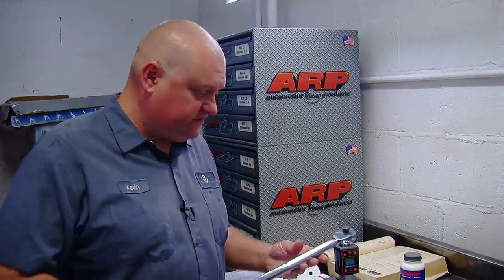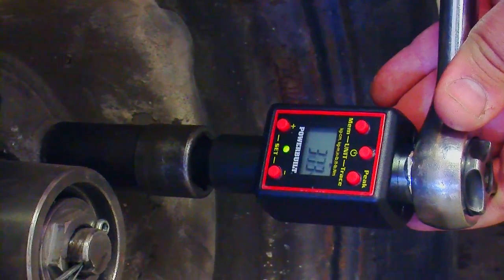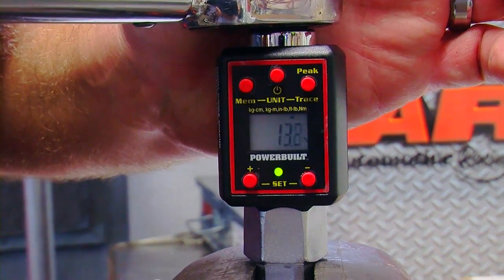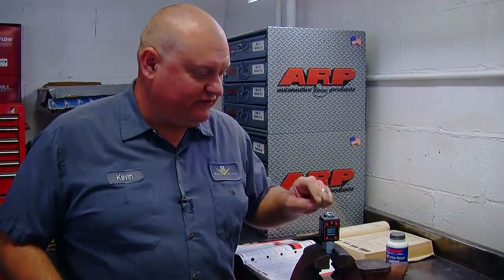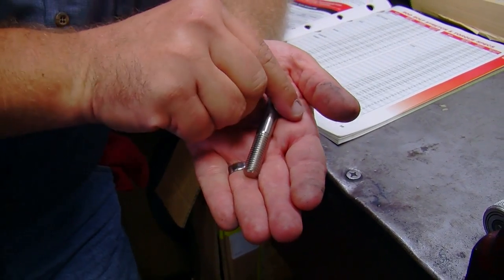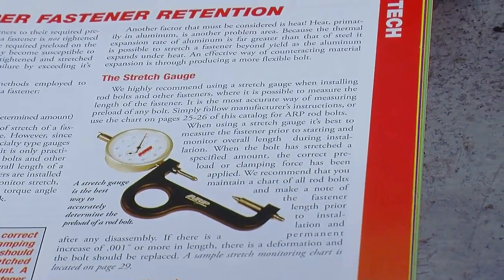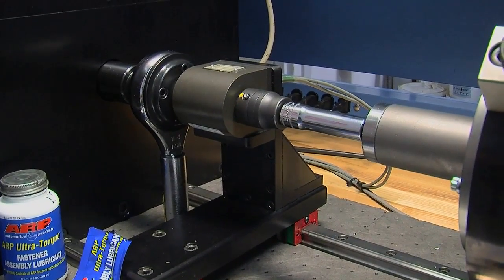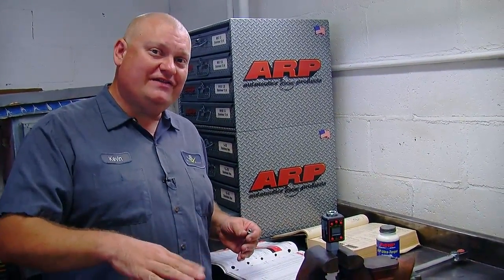Checking Your Torque Wrench And Proper Fastener Torque Tips Video V8TV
Fasteners need to be tightened properly to achieve the required clamping pre-load or your engine could have big problems down the road.    In this video, we show you how to check the accuracy of your torque wrench, and explain the need for proper fastener lubrication to get an accurate "squeeze" on critical engine parts.     ARP developed their Ultra-Torque assembly lubricant for this reason, as it allows fasteners to reach their target clamping force without the need for repeated torque cycles, it offers a high melting point to stay on the fastener, and it is non-metallic.      Click read-more to watch the video!